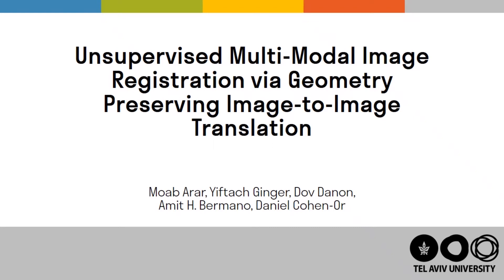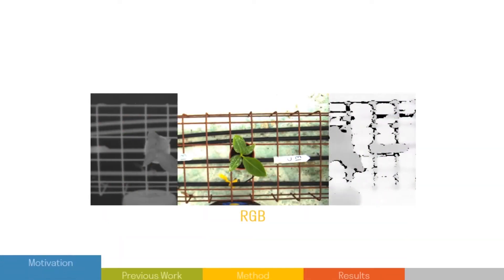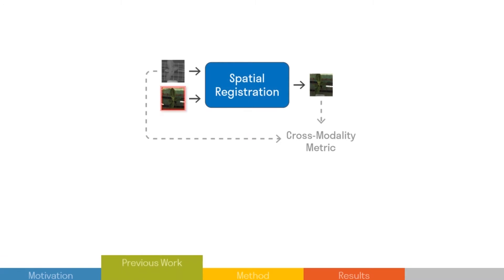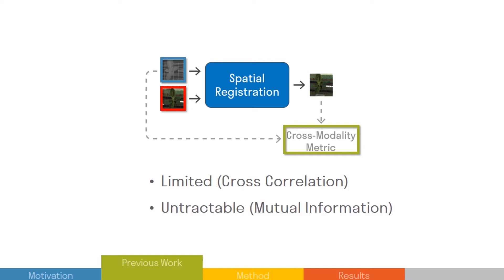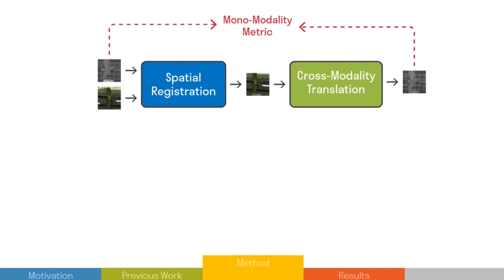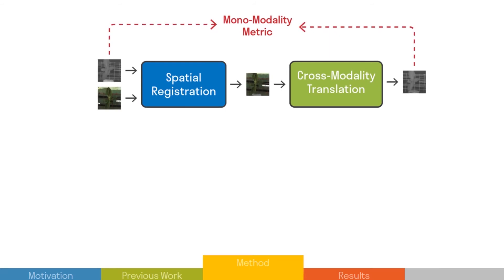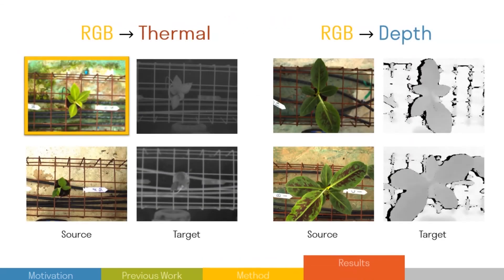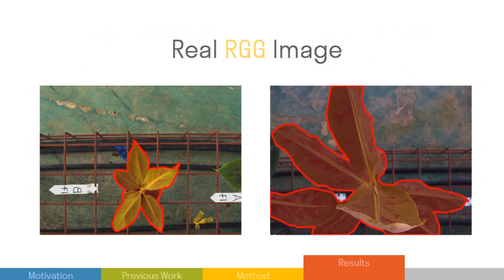Unsupervised Multi-Modal Image Registration via Geometry Preserving Image-to-Image Translation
Authors: Moab Arar, Yiftach Ginger, Dov Danon, Amit H. Bermano, Daniel Cohen-Or Description: Many applications, such as autonomous driving, heavily rely on multi-modal data where spatial alignment between the modalities is required. Most multi-modal registration methods struggle computing the spatial correspondence between the images using prevalent cross-modality similarity measures. In this work, we bypass the difficulties of developing cross-modality similarity measures, by training an image-to-image translation network on the two input modalities. This learned translation allows training the registration network using simple and reliable mono-modality metrics. We perform multi-modal registration using two networks - a spatial transformation network and a translation network. We show that by encouraging our translation network to be geometry preserving, we manage to train an accurate spatial transformation network. Compared to state-of-the-art multi-modal methods our presented method is unsupervised, requiring no pairs of aligned modalities for training, and can be adapted to any pair of modalities. We evaluate our method quantitatively and qualitatively on commercial datasets, showing that it performs well on several modalities and achieves accurate alignment.